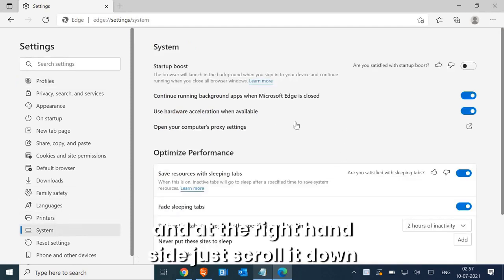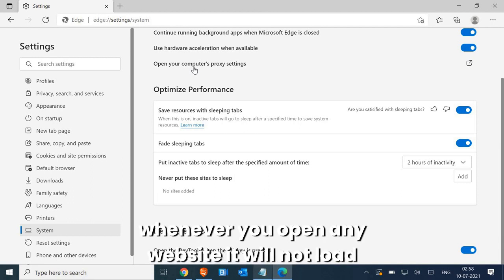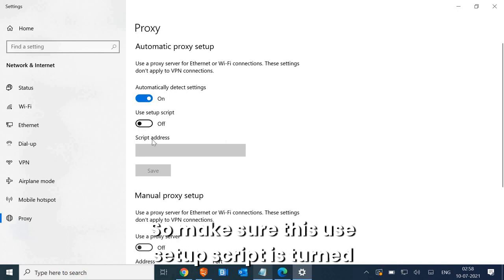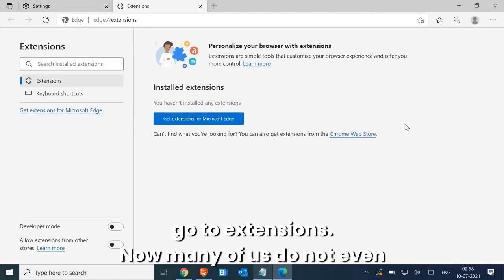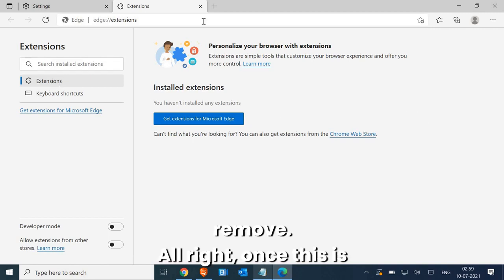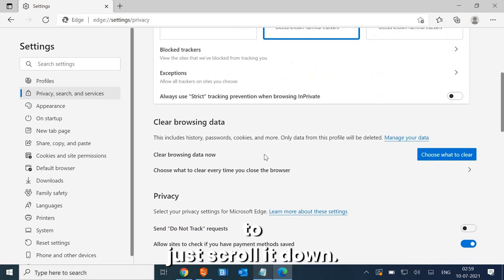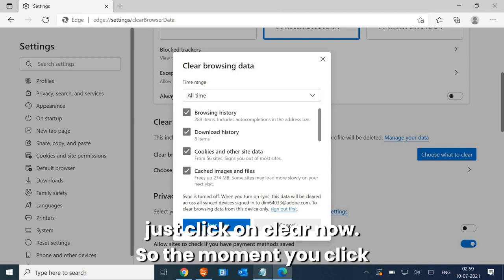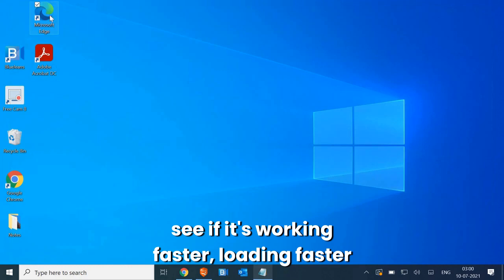How to Speed Up Edge & Make It Load Faster [2024]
Is your Microsoft Edge browser feeling sluggish, taking forever to load your favorite websites? Say goodbye to frustratingly slow browsing with our ultimate guide to speeding up Edge! In this video, we unveil expert tips and tricks to optimize your browsing experience and make Edge lightning-fast.

From simple adjustments in settings to advanced techniques, we've got you covered. Discover how to fine-tune Edge for optimal performance and turbocharge your web surfing.

Key topics covered include:

Optimizing Edge settings for faster loading times.
Clearing cache and cookies to eliminate clutter.
Managing extensions to minimize resource usage.
Utilizing built-in features for smoother browsing.
Implementing network tweaks for improved connectivity.
Advanced methods for enhancing Edge's speed and responsiveness.
Whether you're a casual user or a power surfer, our step-by-step instructions will help you unlock the full potential of Microsoft Edge and enjoy a blazing-fast browsing experience.

Don't let slow-loading pages frustrate you any longer! Watch our video now and supercharge your Edge browser for seamless web surfing.